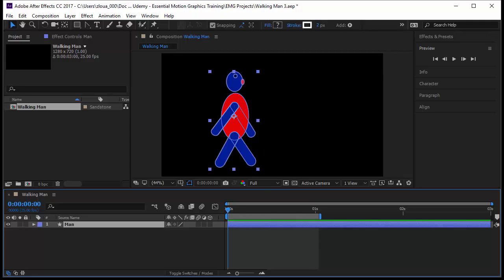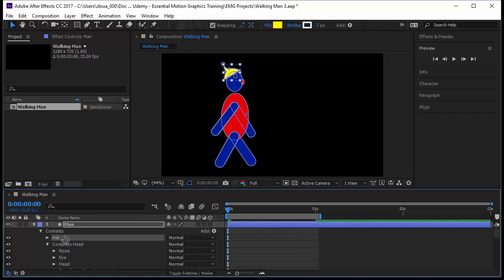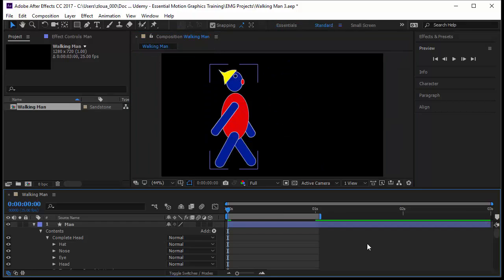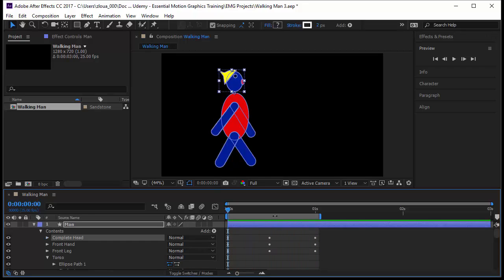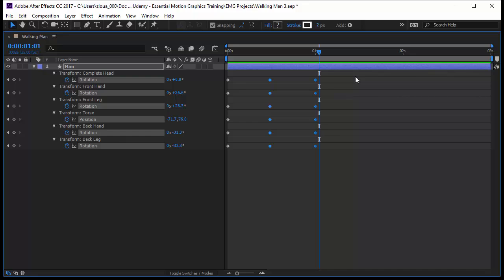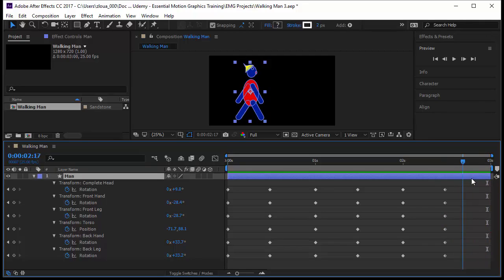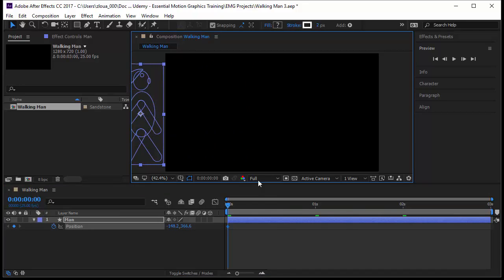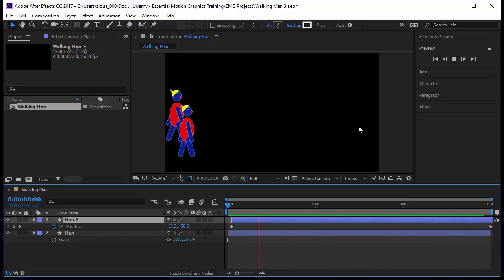He is Walking!! Beginner's Style Download Enabled After Effects Tutorial (Part-27)